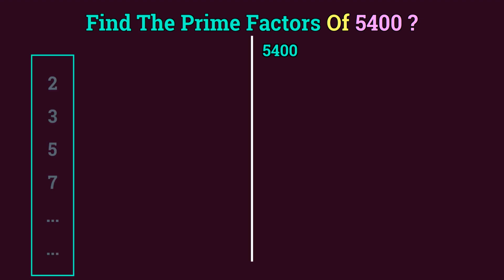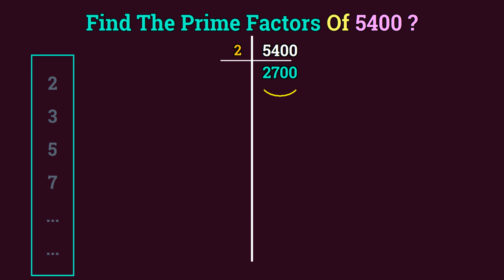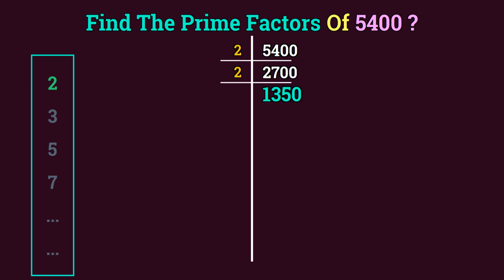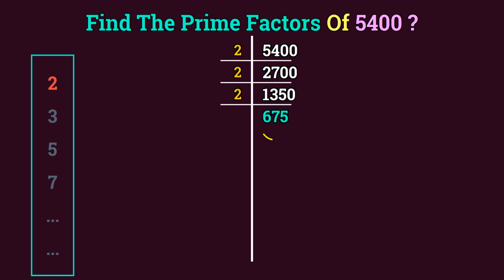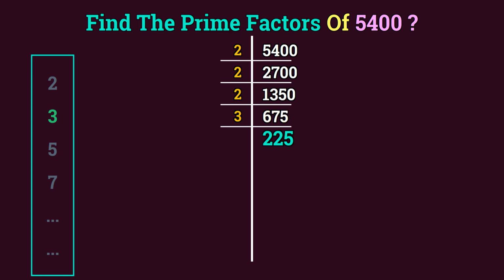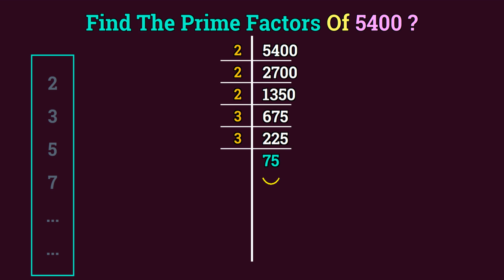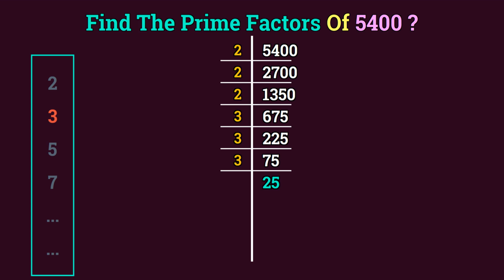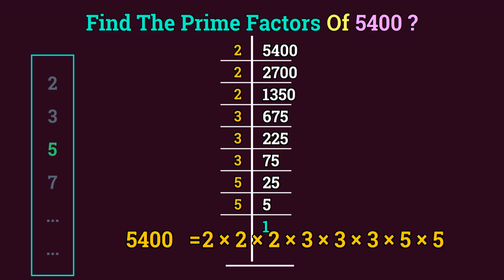How To Find Prime Factors of 5 Digit Numbers Find The Prime Factors Of 5400 ?